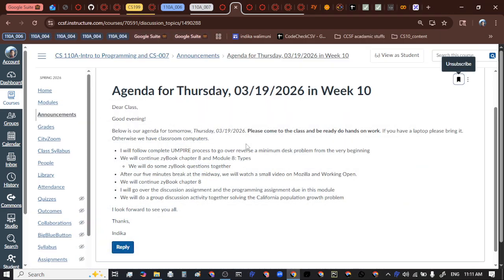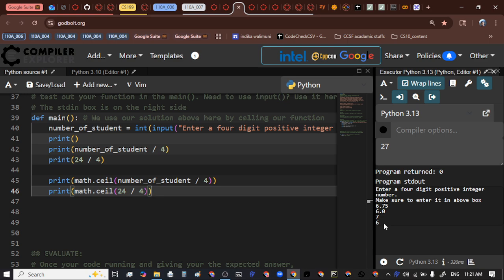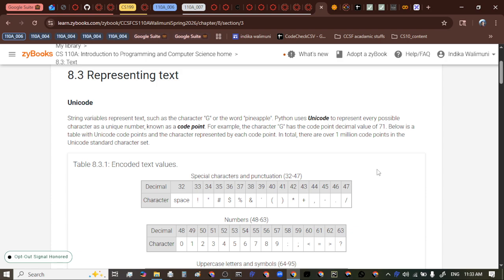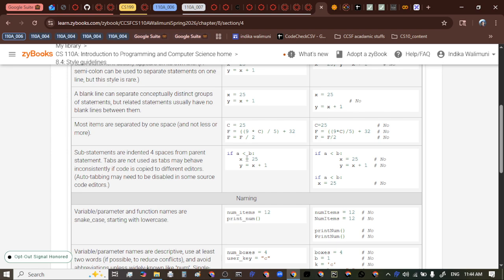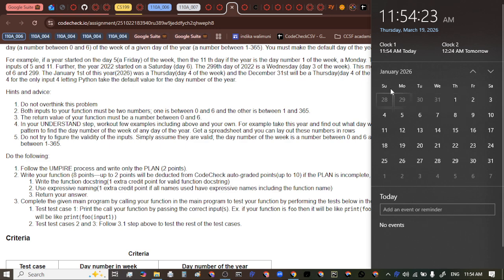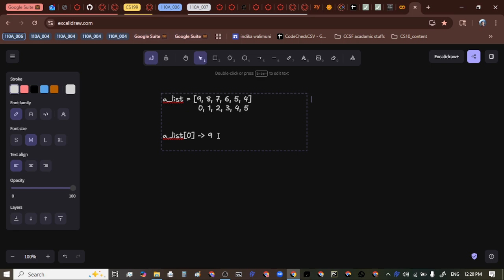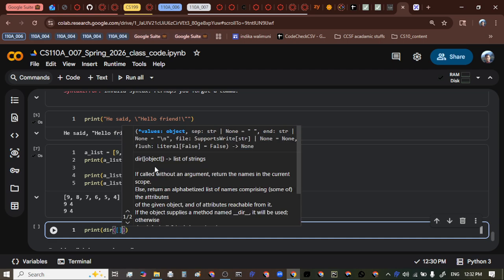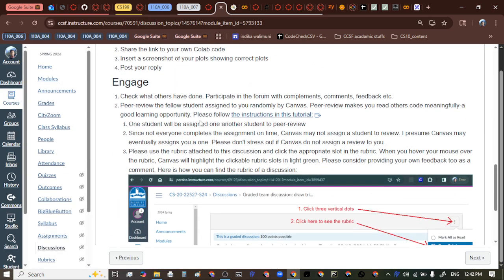Week 10 Day 2 lecture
CS 110A Thursday March 19 lecture.